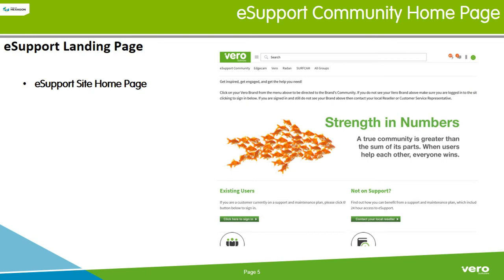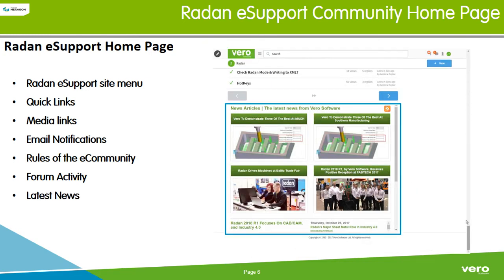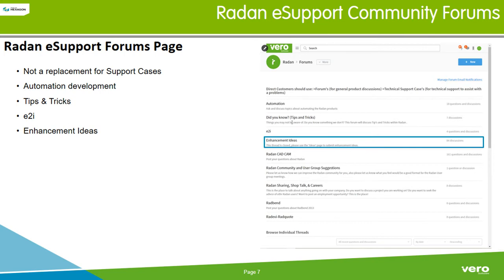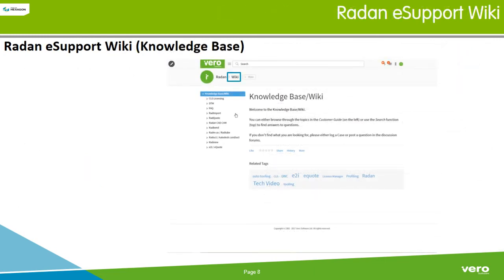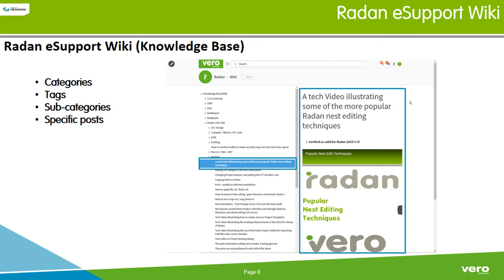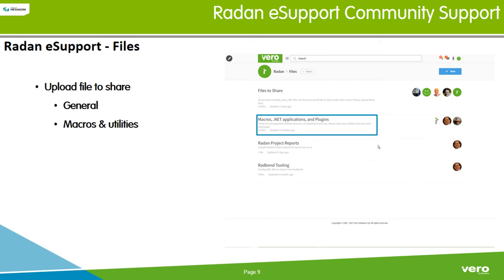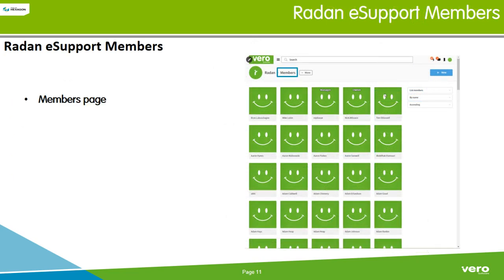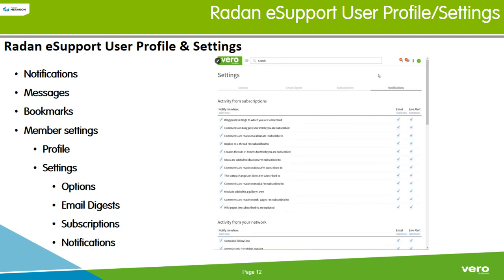Radan eSupport site Tech Video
Tech Video illustrating how to use the Radan eSupport Community site